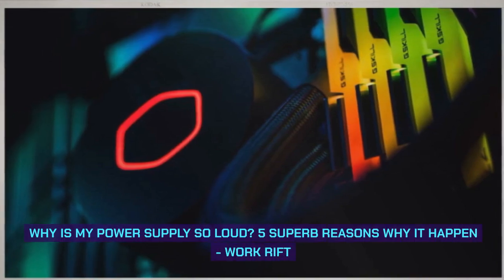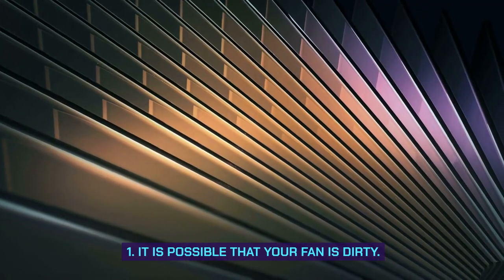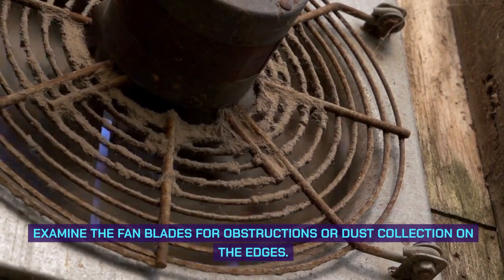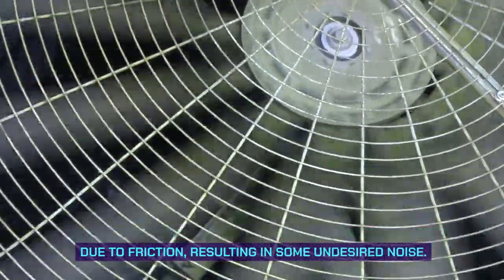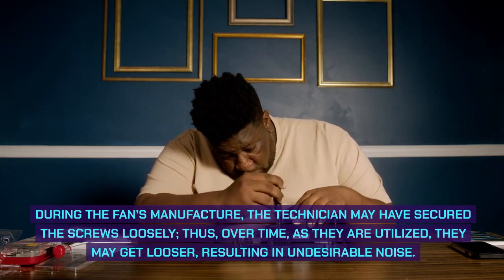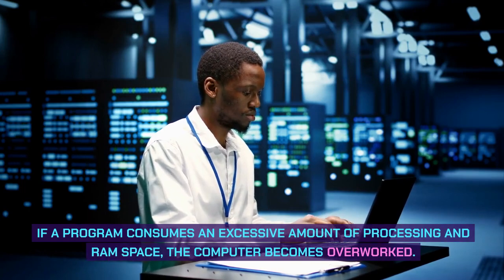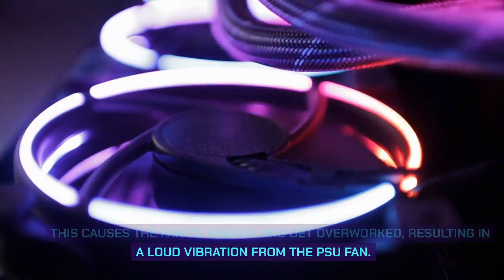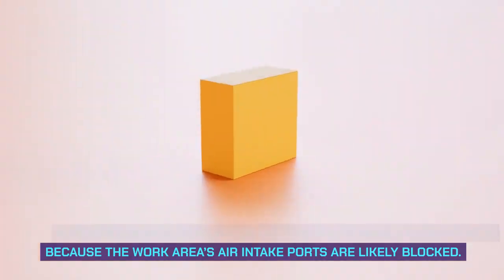Why Is My Power Supply So Loud? 5 Superb Reasons Why It Happens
So, why is my power supply so loud? Your computer PSU may produce a loud sound because of some reasons, which include the following